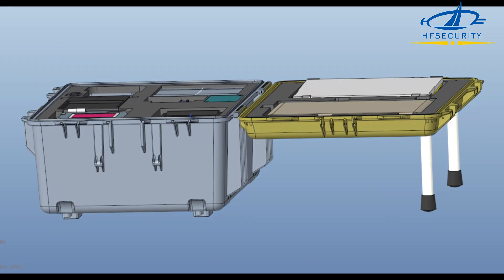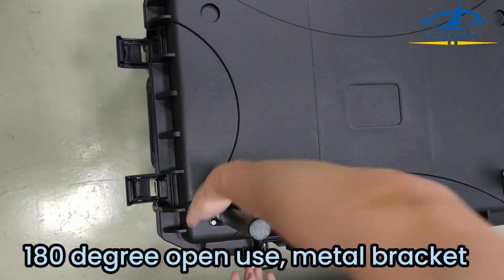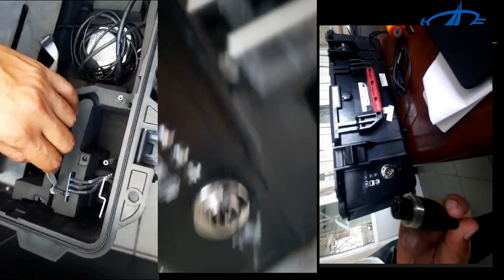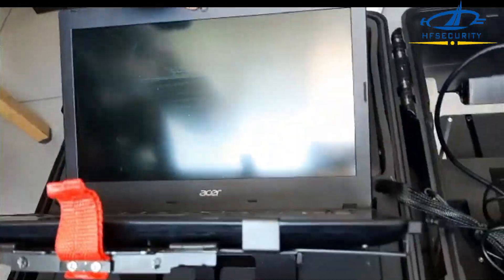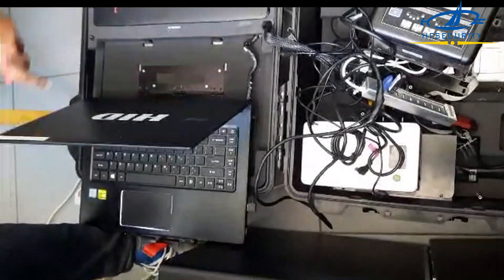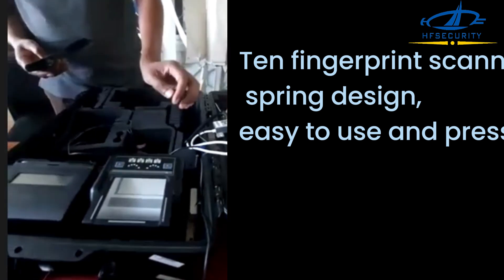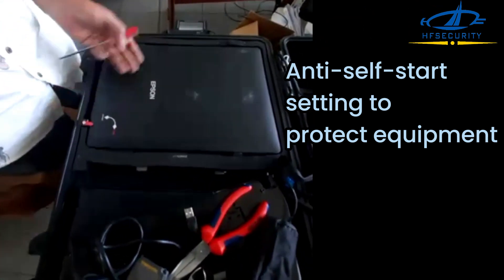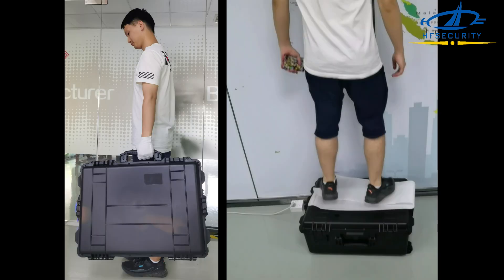HFSECURITY Enrollment Kit Promote Video